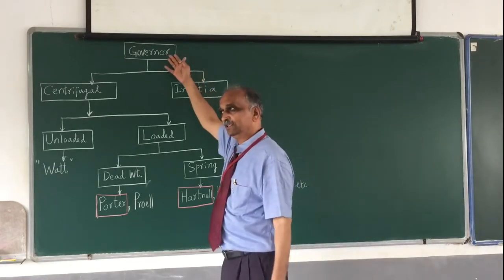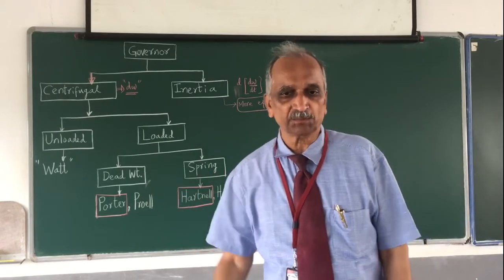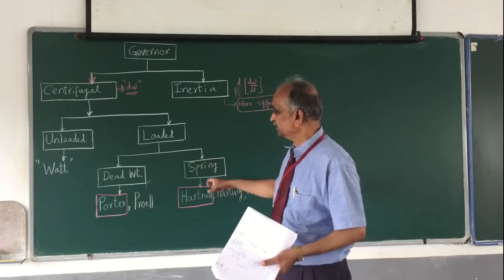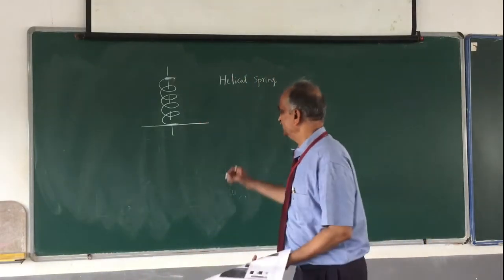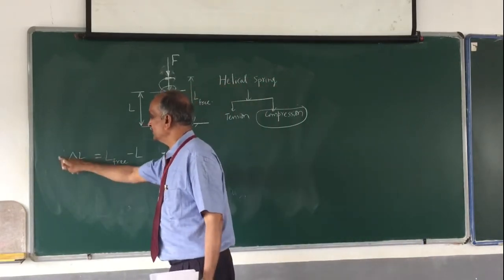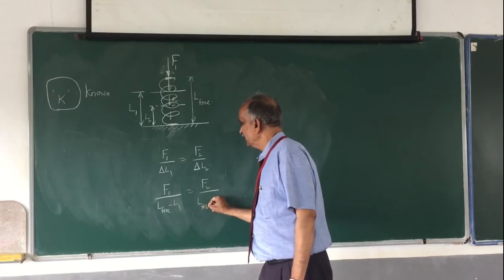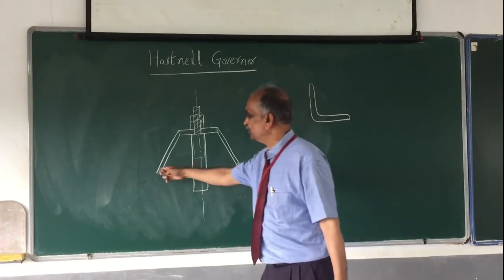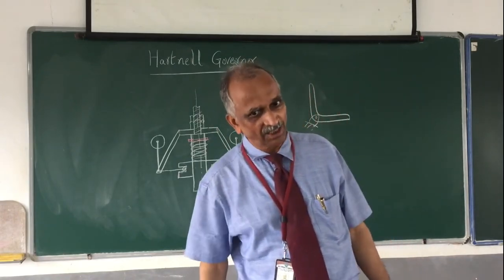DOM : Classification of governors and introduction to Hartnell Governors (Module 3.6)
Classification of governors and introduction to Hartnell Governors